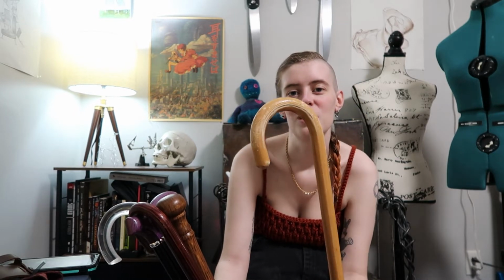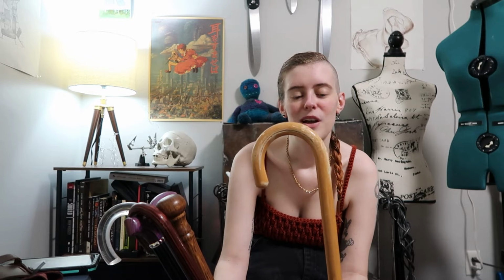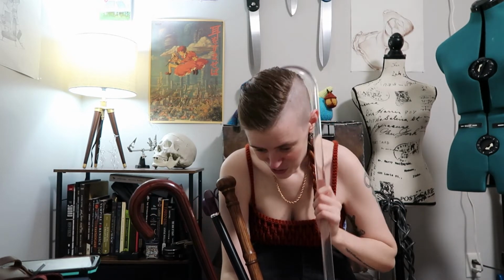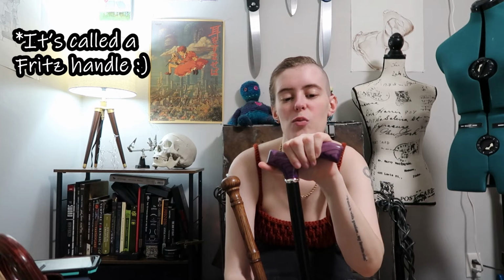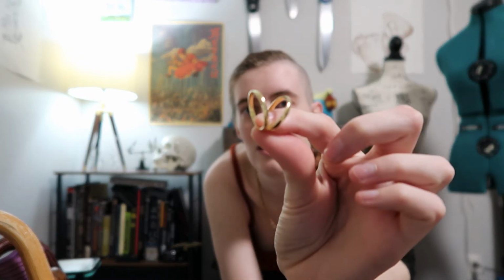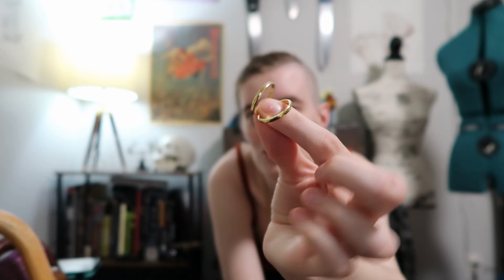Fashionable Mobility/Pain Aids | Disability Pride Month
Hi guys!  In honor of disability pride month, I wanted to share some of my favorite, cute or aesthetically pleasing mobility and pain aids for those days when boring medical accessories just won't cut it.  This video features walking canes, wrist braces, and arthritis rings/ finger splint rings.  I've linked some sources where I shop for these below.

Amazon or CVS/Walgreen are great places to find canes too